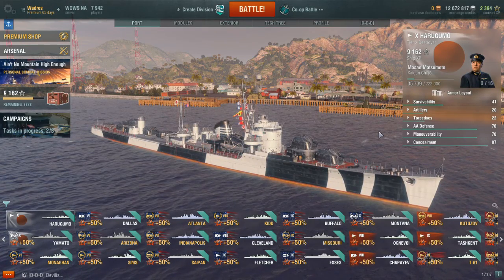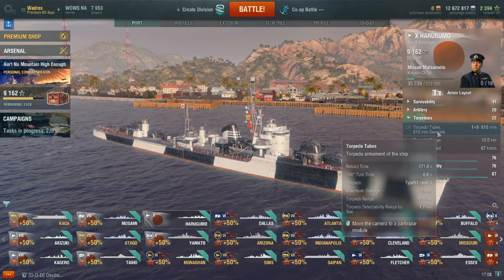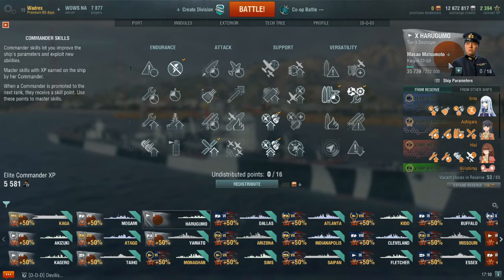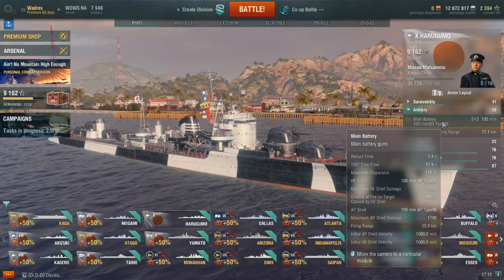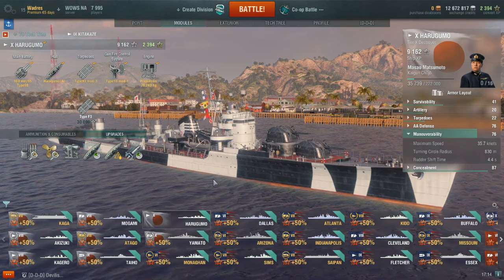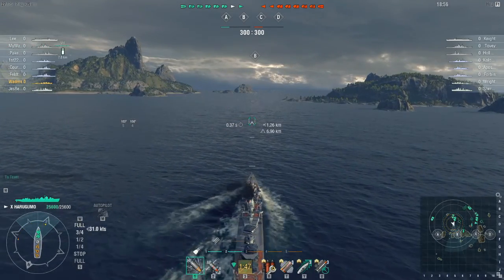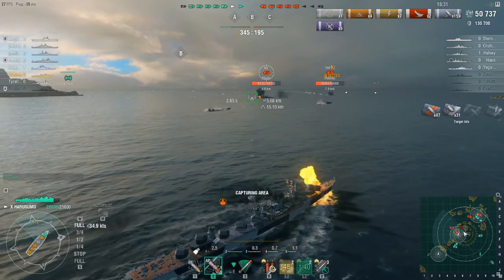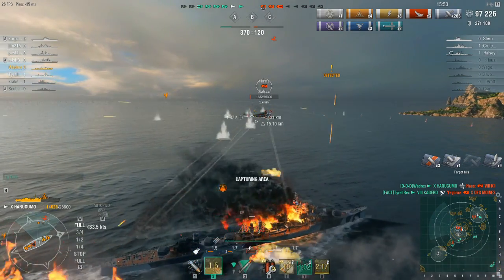Harugumo - The Real WoWS Machinegun - World of Warships - WoWS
Hello all Patch 7.8 is here and in this replay I'm trying out the newly released Japanese Destroyer Harugumo.  The Harugumo is an amazing ship to say the least though I'm sure you all will have your own opinions.  I'll say that there aren't many ships I'd convert the free exp for, but this Japanese gunboat it was definitely worth it.  Fun to play and a nice upgrade to finish off the Japanese Akizuki tech line.  Might be a few days before ya'll see me again.  I also promise to do my utmost best to make sure my next video is low-mid teir just to give the channel a bit more variety.

Harugumo: The Real WoWS Machinegun was recorded using OBS studio, and edited with Lightworks Software.